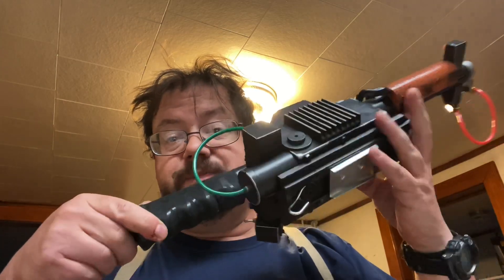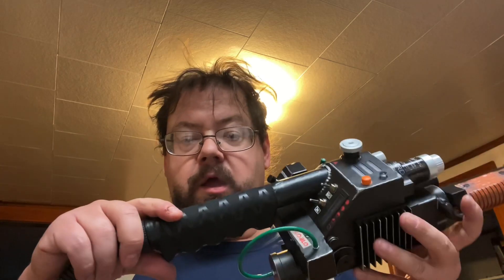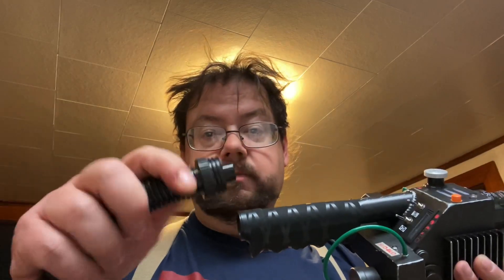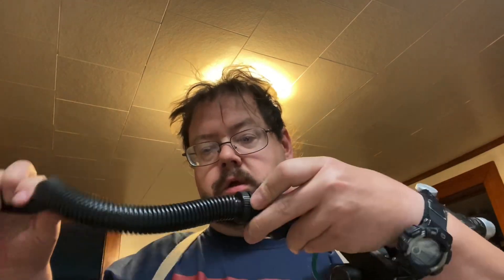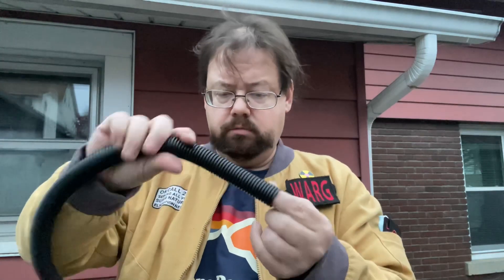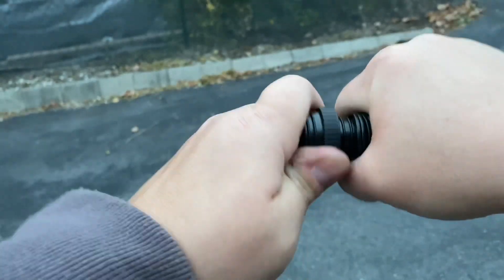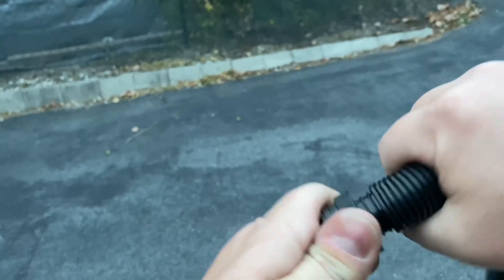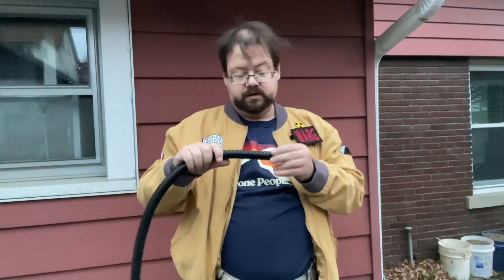Attaching 3/4 inch Wire Loom to Ghostbusters Spengler Neutrona Wand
Apparently it’s not as intuitive to everyone. Amazon link: Electriduct 3/4" Polypropylene...